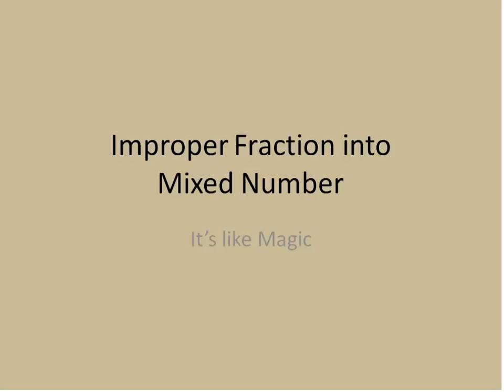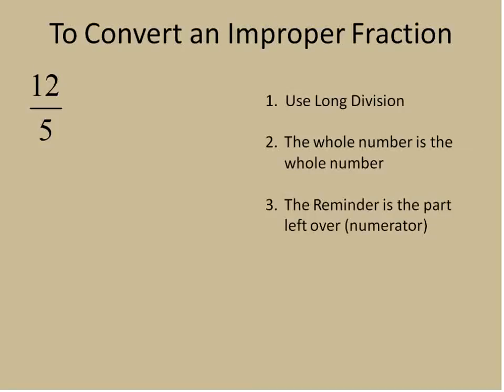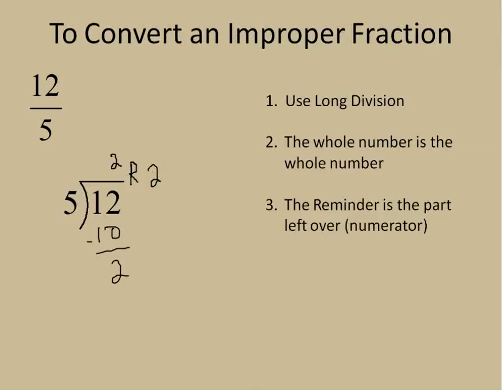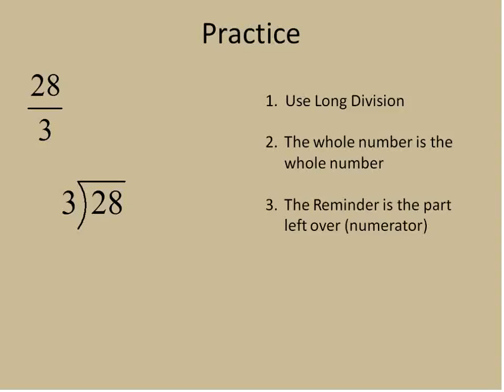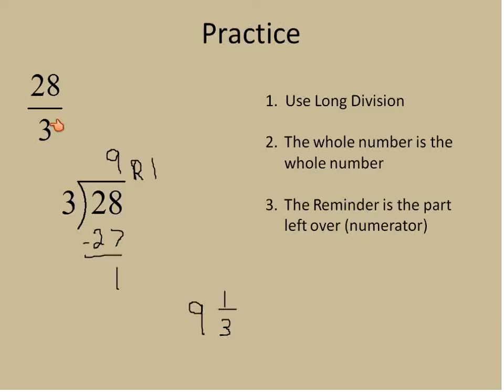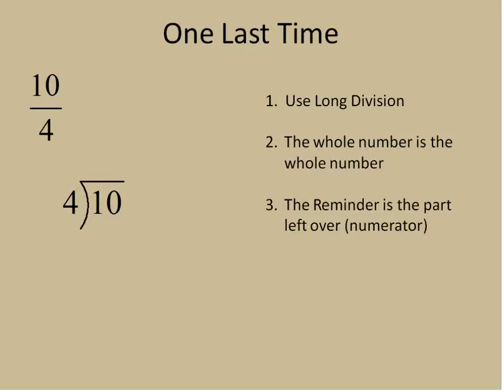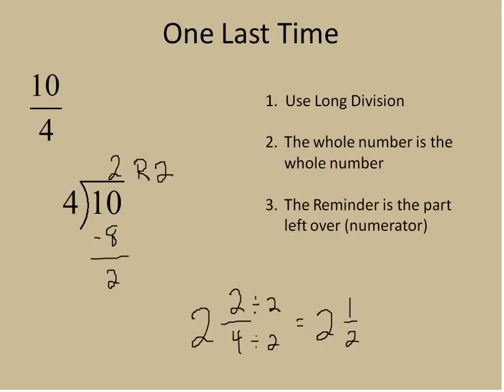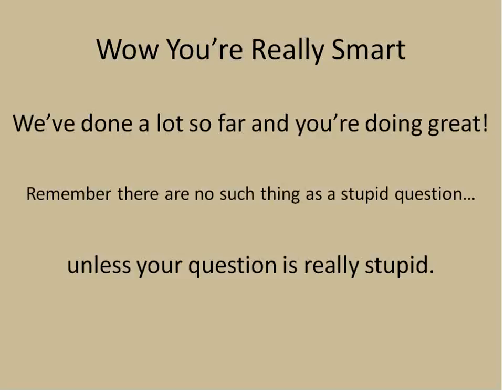Improper Fractions to Mixed Numbers (Simplifying Math)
Converting Improper Fractions into Mixed Numbers.